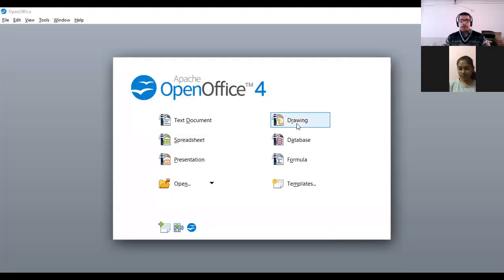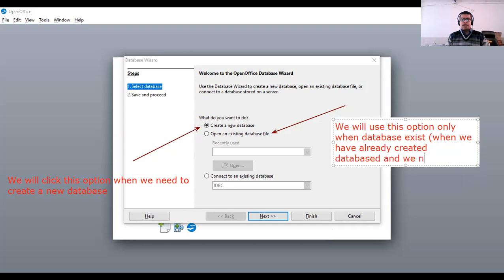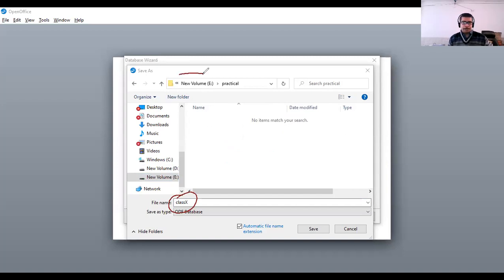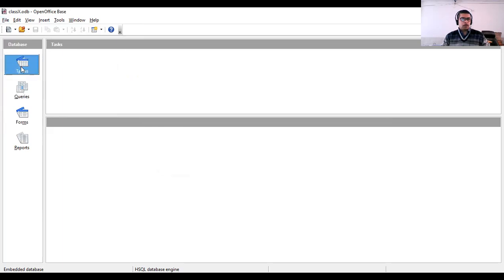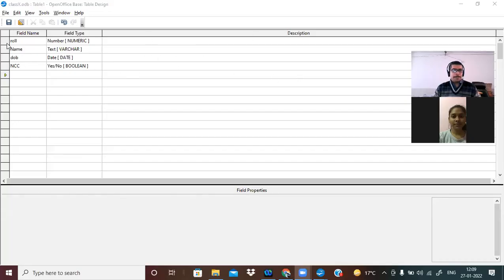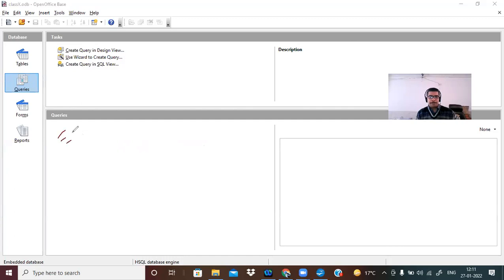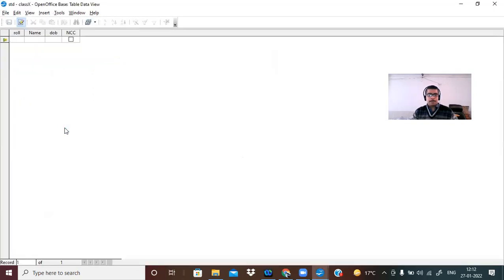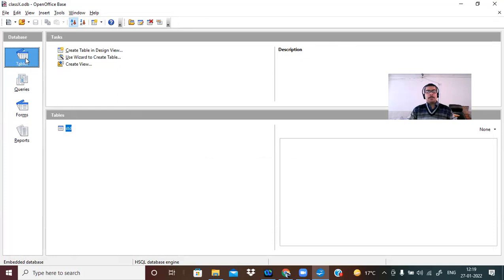X C+D IT by Jitendra kumar sinha 27-01-2022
Database | how to create database in open office DB